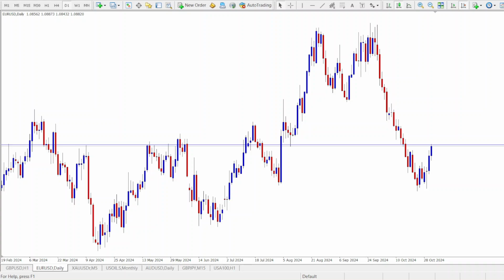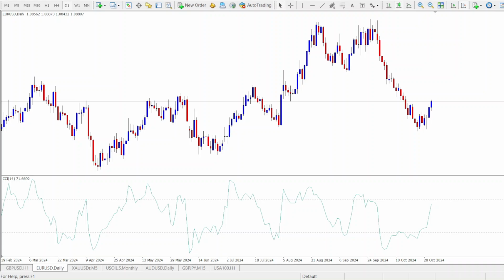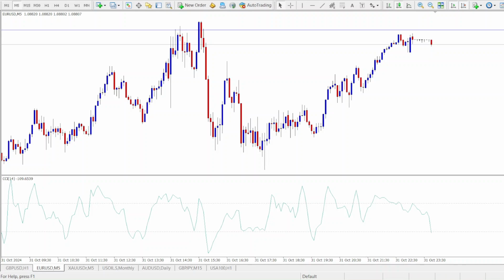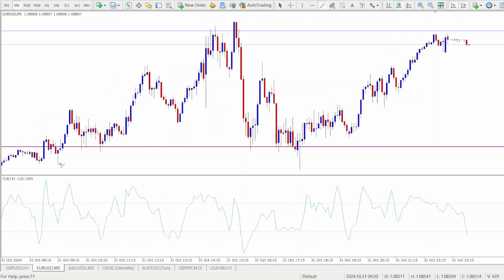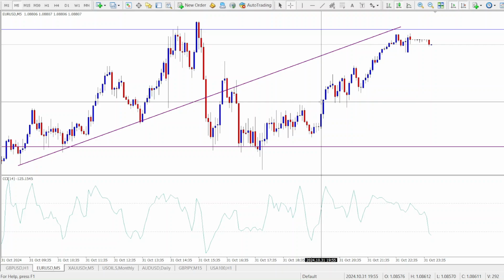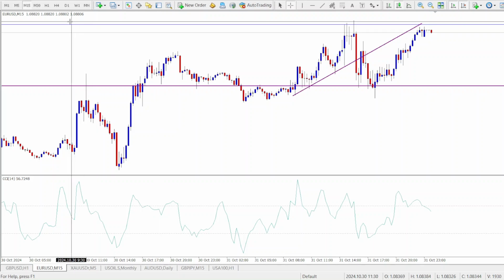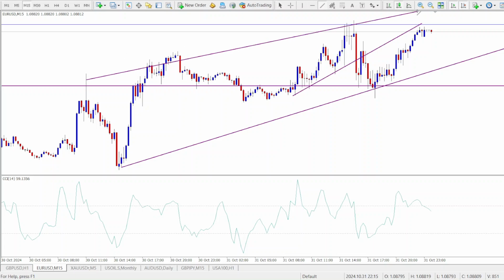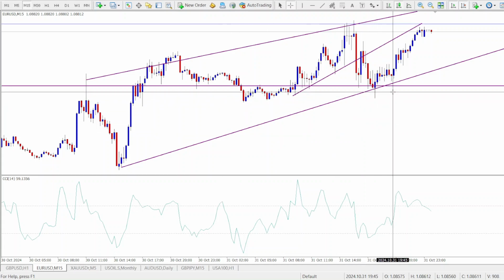CCI Scalping Strategy Revealed – Catch Fast Profits in Minutes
Are you ready to level up your trading game? In today’s video, we’re diving deep into the CCI Scalping Strategy—an effective tool for forex and day traders looking to make smart, timely moves. The Commodity Channel Index, or CCI, is a versatile technical indicator often used by traders to spot momentum shifts and trend reversals. When applied strategically, the CCI can help scalpers capitalize on small price fluctuations and achieve more consistency in their trades.

In this video, we’ll walk you through everything you need to know about using the CCI indicator as part of your scalping strategy. We’ll cover key components, including how to set up the CCI, understanding overbought and oversold zones, and pinpointing the best entry and exit points. You’ll also learn how to adjust this strategy to different timeframes and currency pairs for maximum flexibility.

Whether you’re new to scalping or an experienced trader, this video will provide actionable insights into using the CCI Scalping Strategy effectively. Remember to approach every trade carefully, rely on solid risk management, and adapt this strategy to your personal style for optimal results.